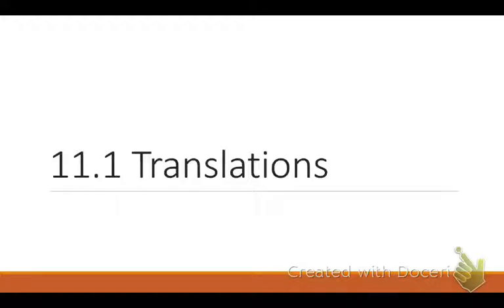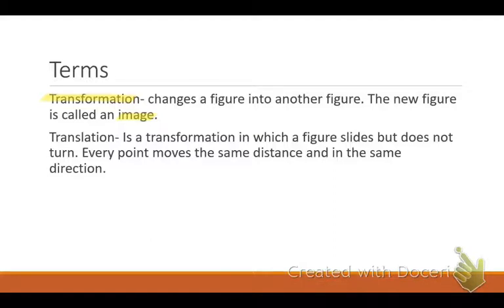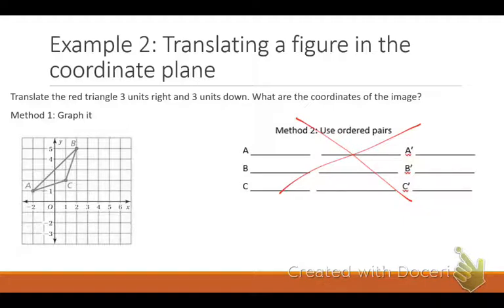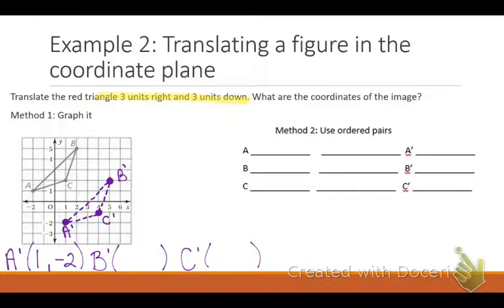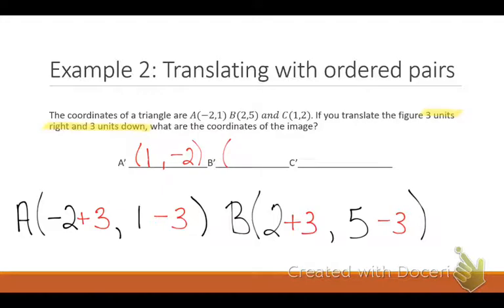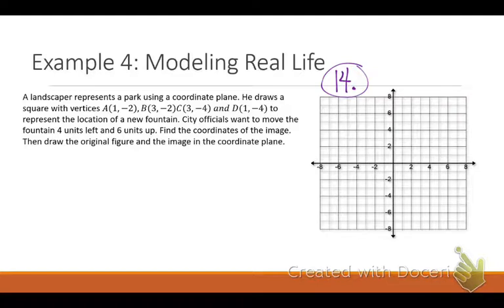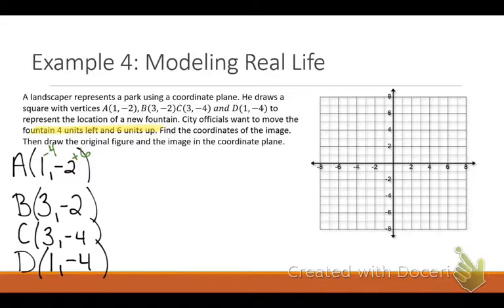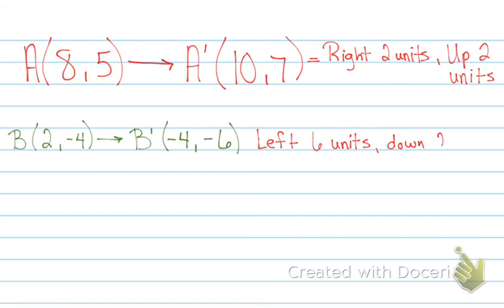H Pre Alg 11.1 Translations